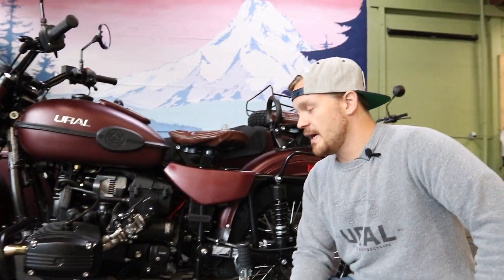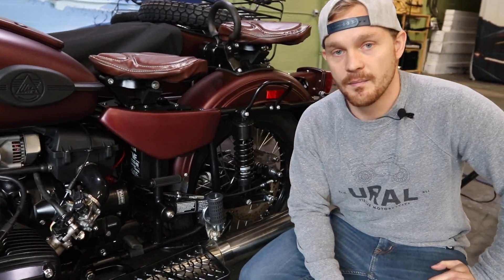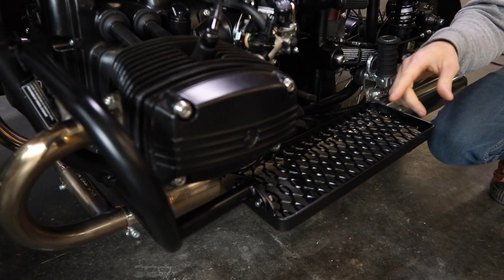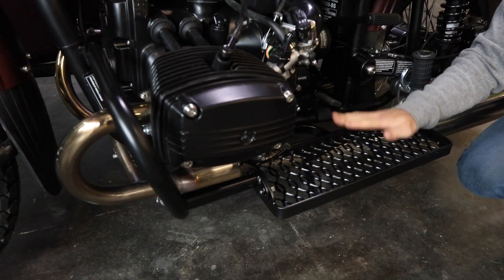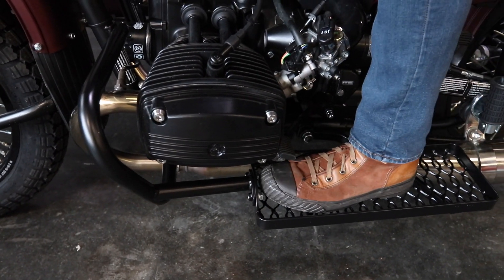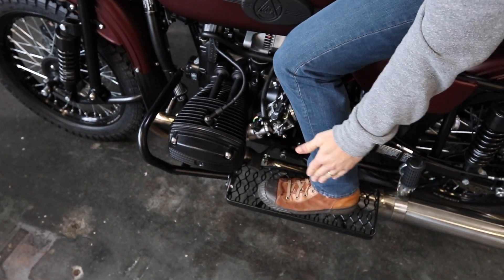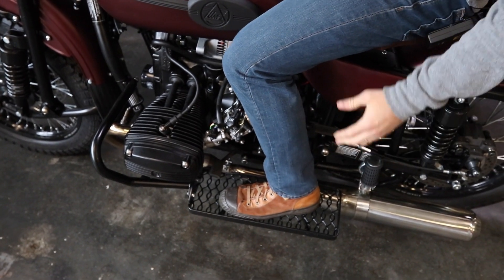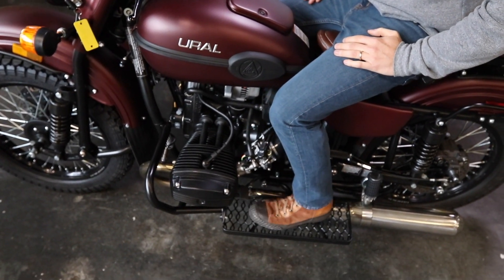Ural 3-Point Engine Guard with Footbox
Comfortably rest your left foot on your Ural with the security of a 3-point engine guard.